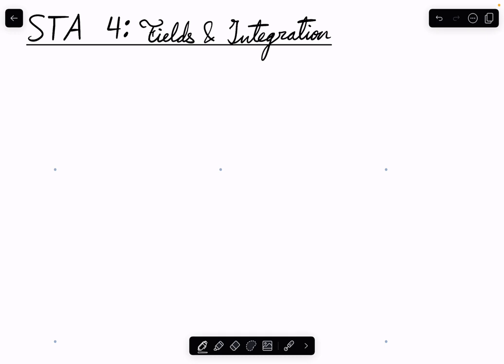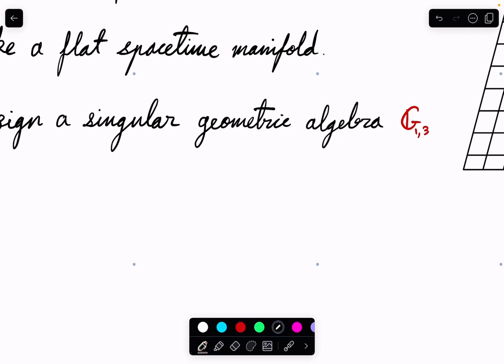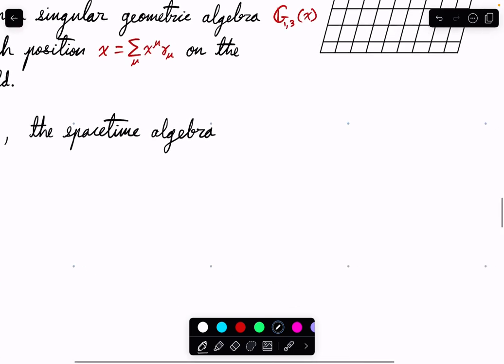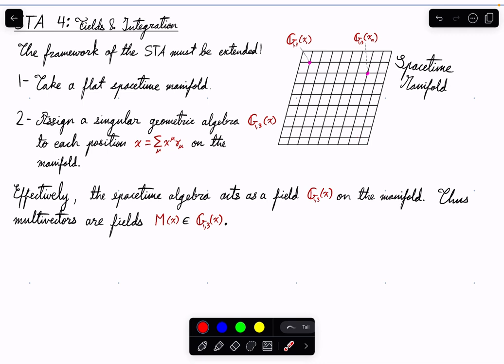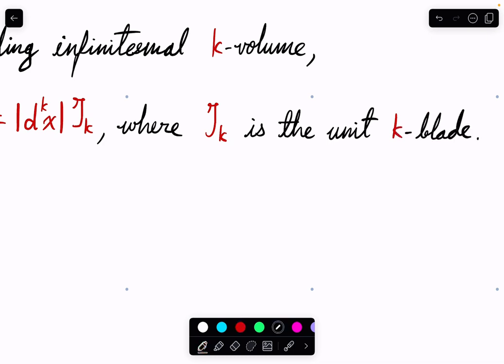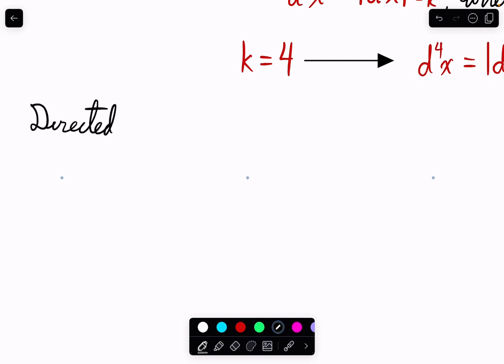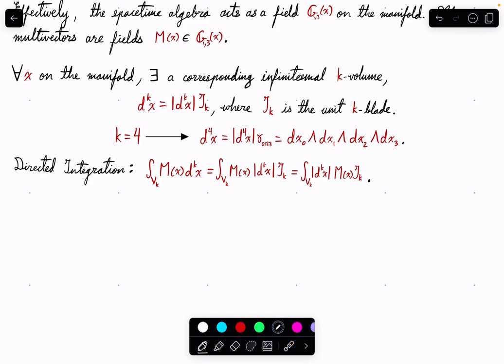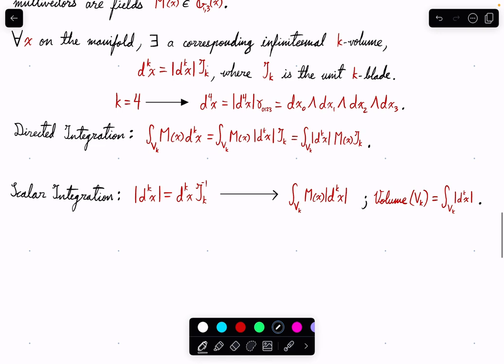STA 4: Fields & Integration